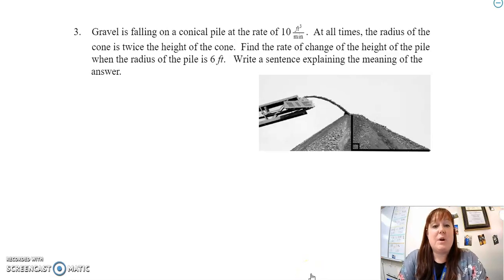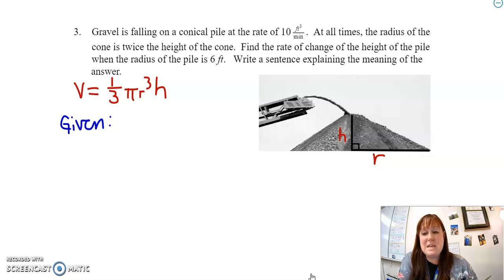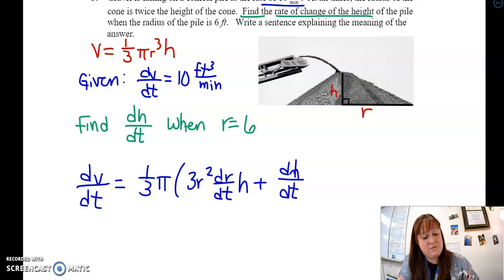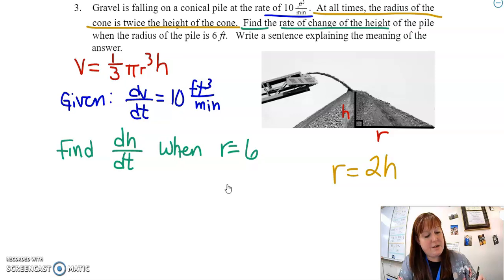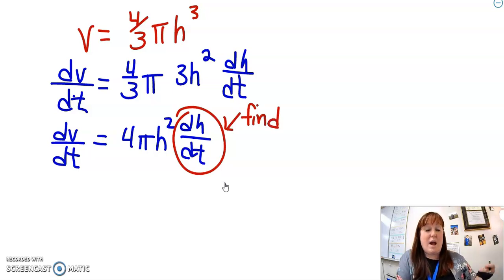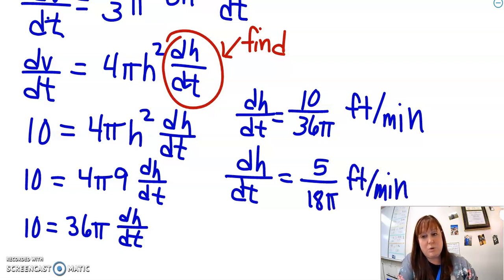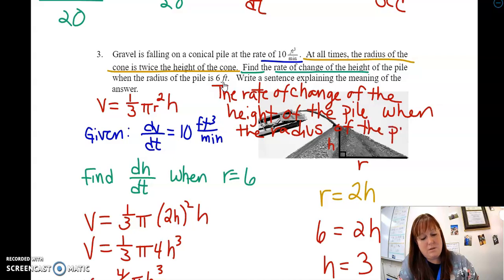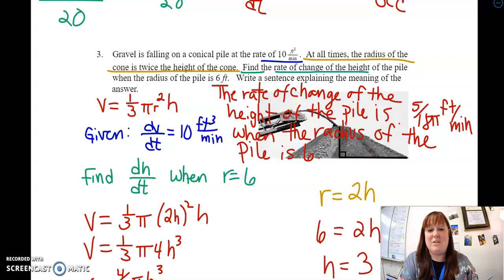AP Calculus 3-5C Related Rates Gravel Pile Problem